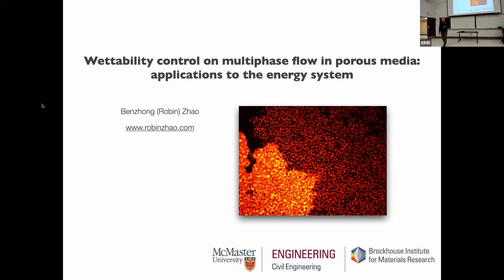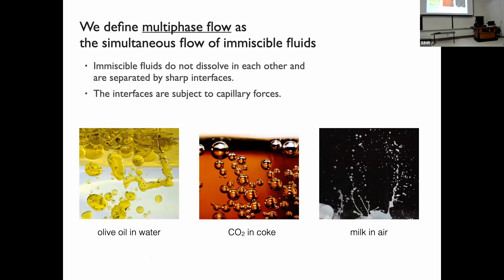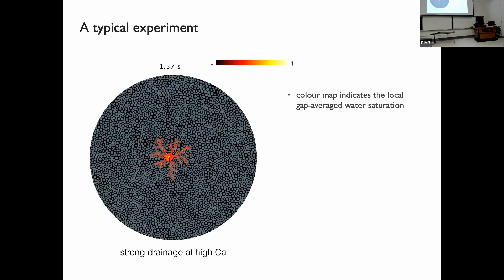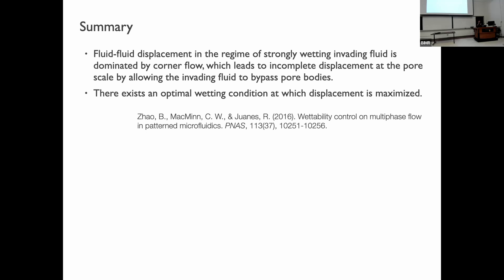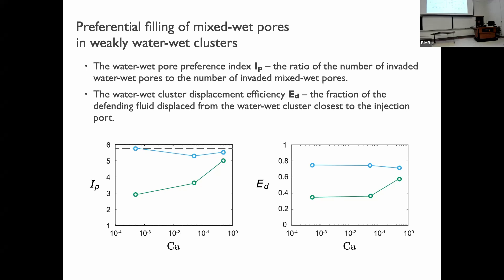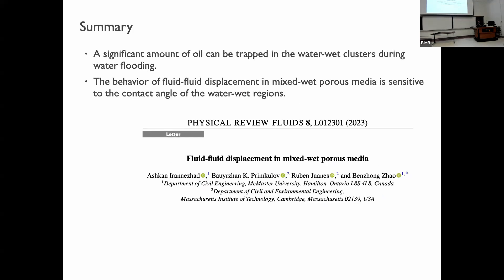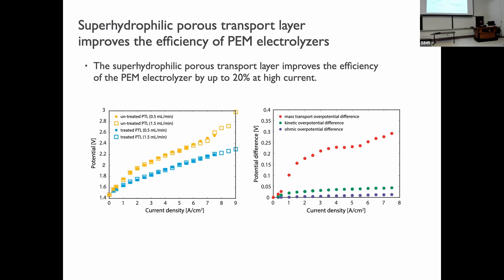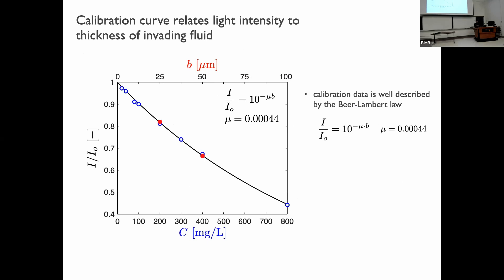BIMR Seminar - Robin Zhao -Wettability control on multiphase flow in porous media with applicatio...